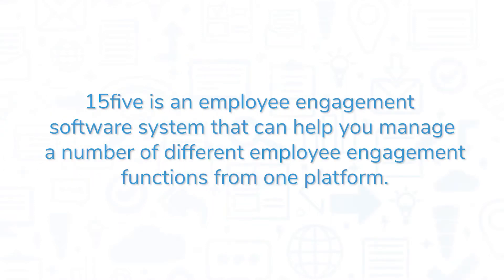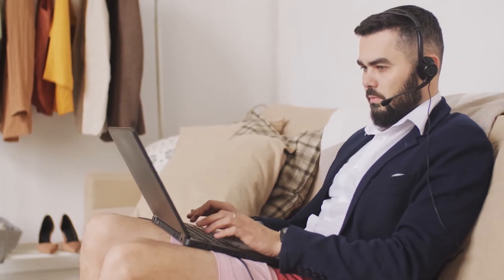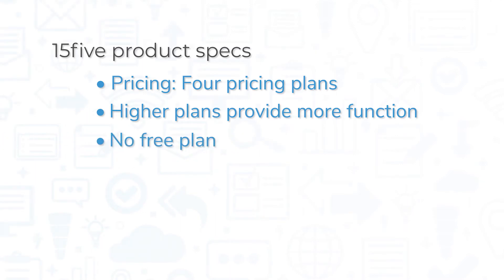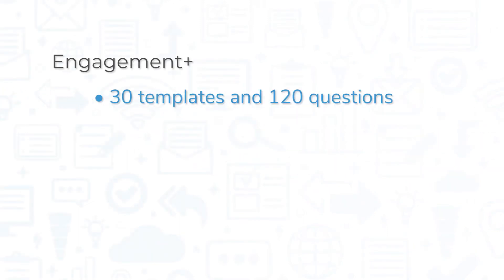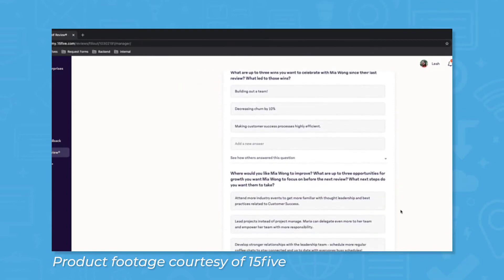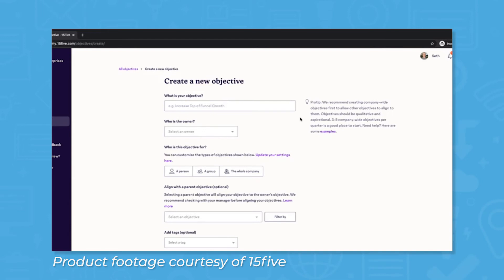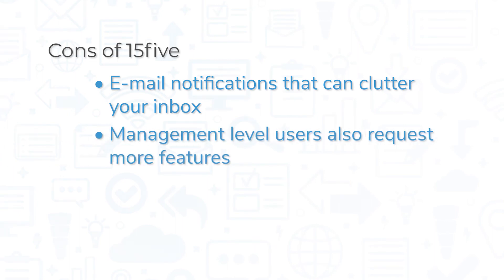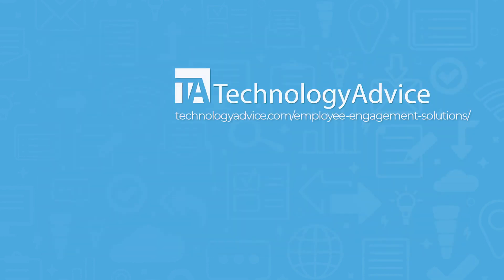15five Review: Top Features, Pros & Cons, and Alternatives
Get a list of free employee engagement software recommendations using our Product Selection Tool

This video reviews 15five, an employee engagement software system. See below for more useful links!

➤ CHAPTERS
0:00 - intro
0:11 - Use our Product Selection Tool
0:23 - What is 15five?
1:21 - Top Features
2:39 - Pros & Cons
3:13 - Alternatives
3:24 - Get a free list of employee engagement software recommendations